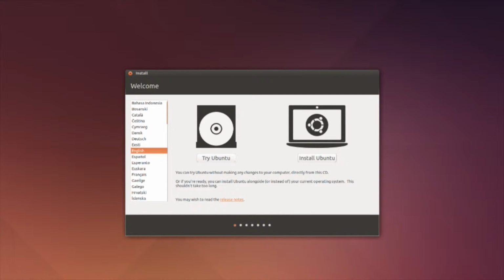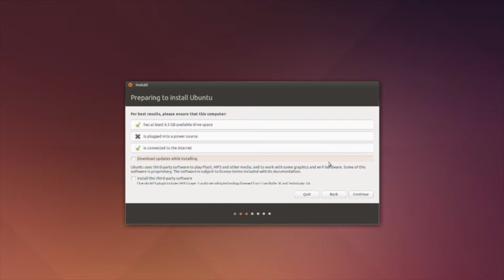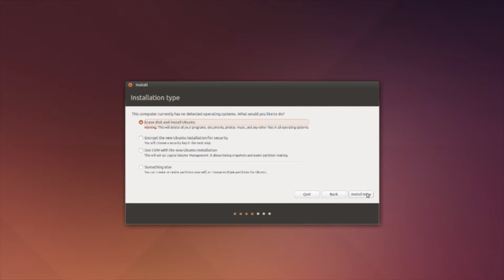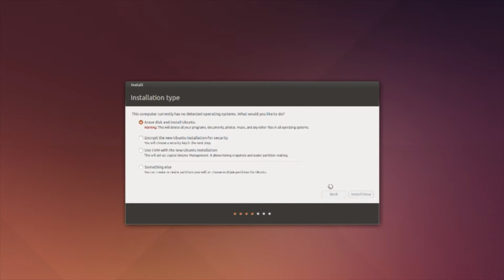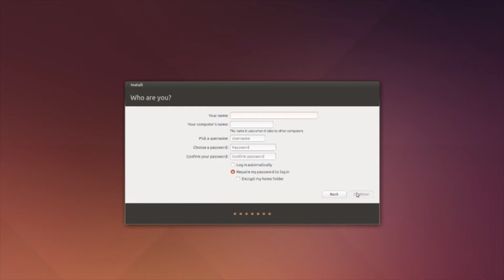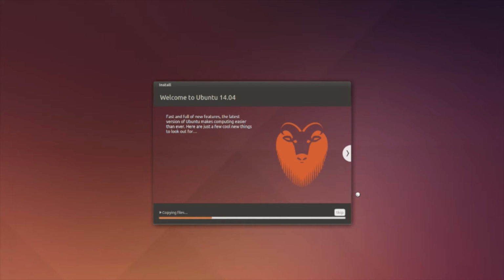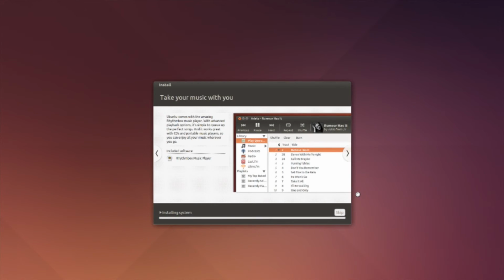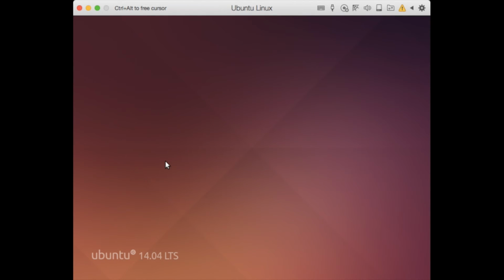Installing Ubuntu 14.04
Join our teamspeak3 server: ts3.adamheiland.net